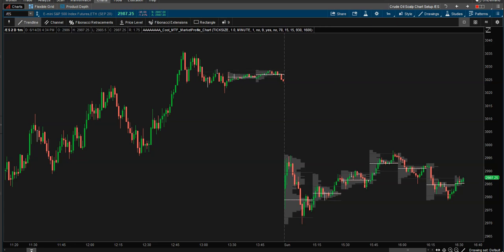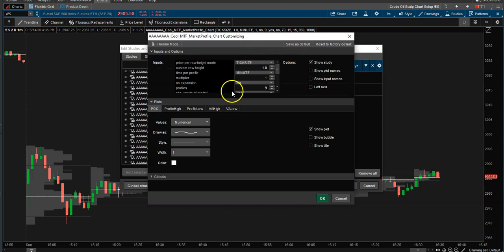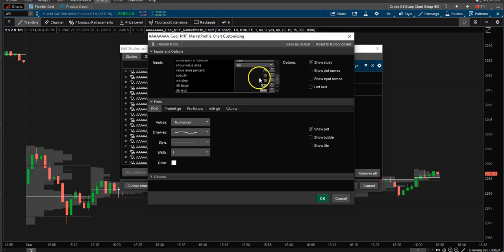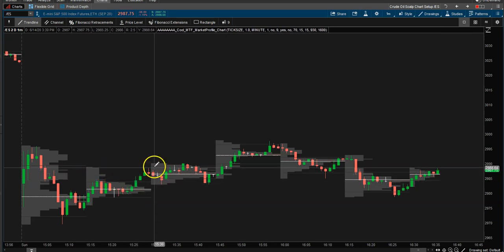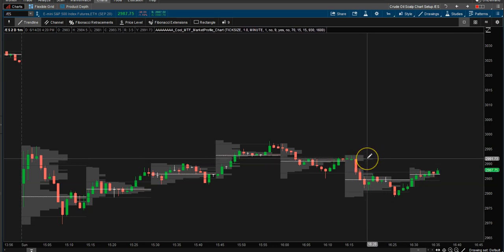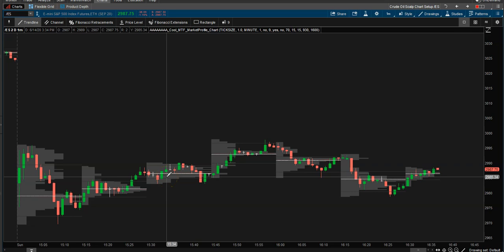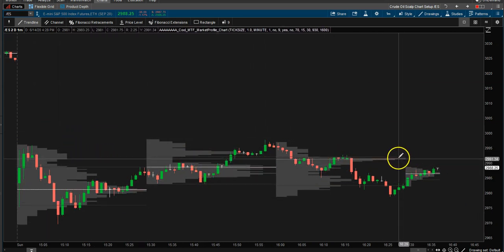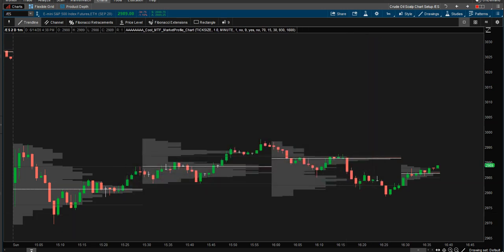Market Profile Day Trading With Multiple Time Frame Chart.Free Thinkorswim Thinkscript Code!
In Today's Free DayTradingFearless Raw & Uncut Trading Finance Education Video: This video is about how to use market profile multiple time frame code.